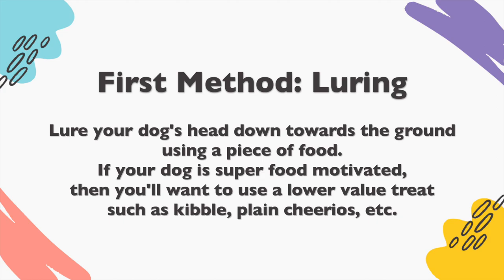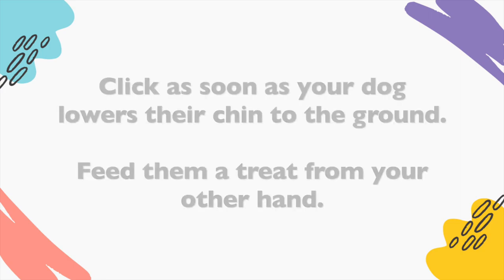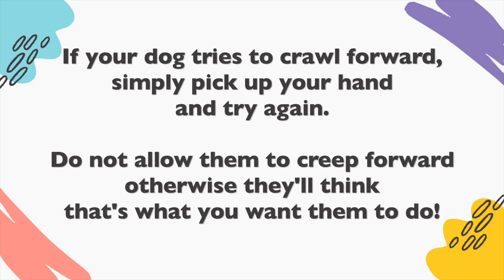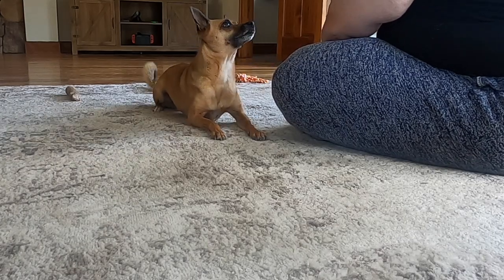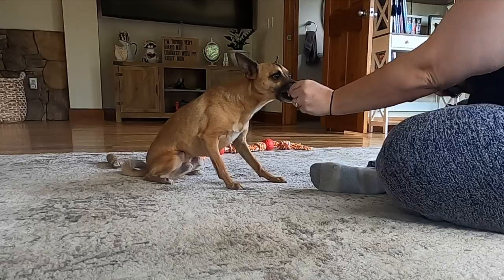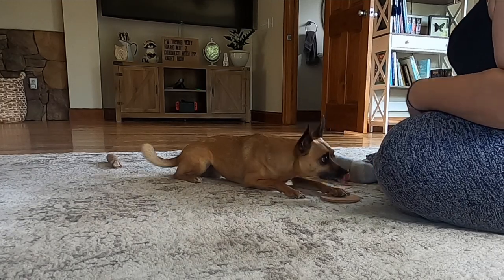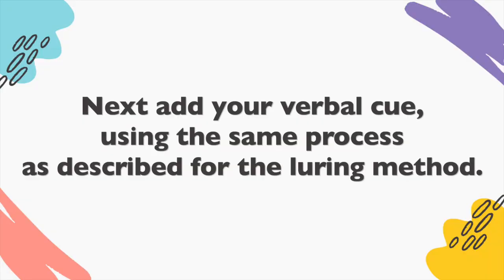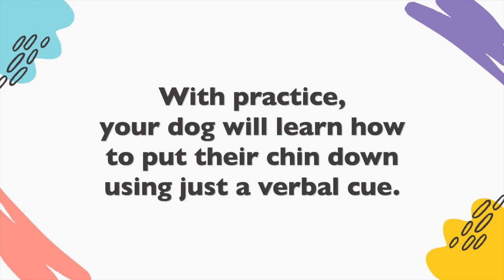Chin Rest Dog Trick Tutorial | Advanced Dog Trick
Taylor Lima CPDT-KA CTDI
AKC CGC, STAR Pupppy, and Trick Dog Evaluator

Facebook.com/PupToPerfection
Instagram.com/PupToPerfection